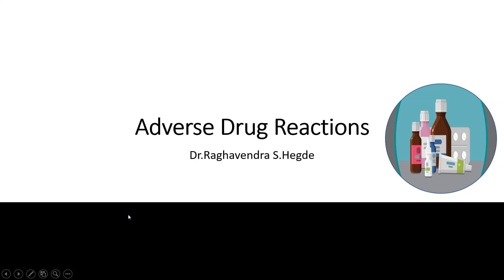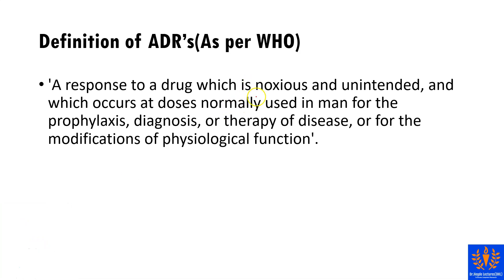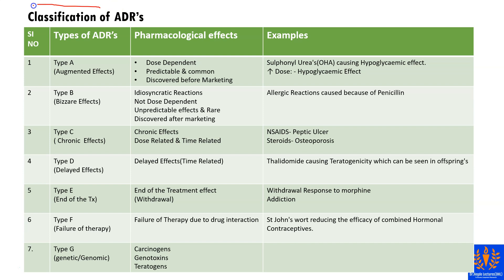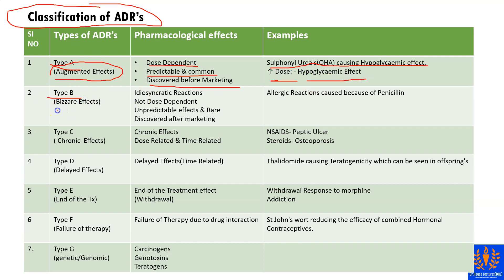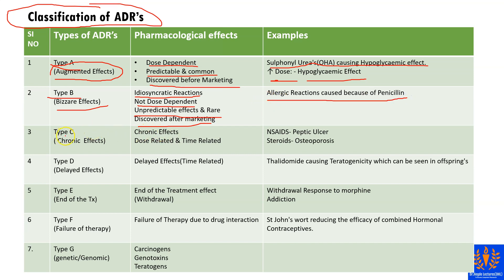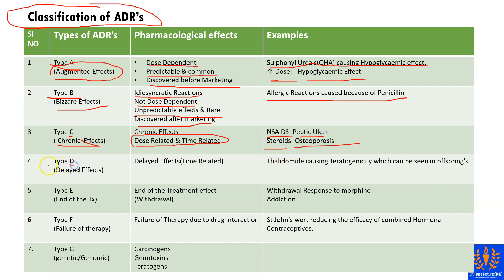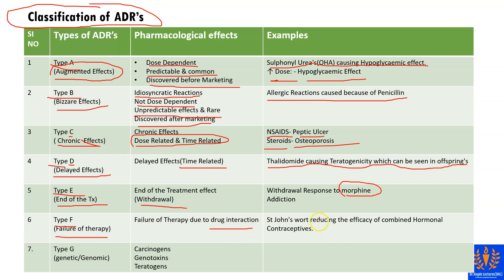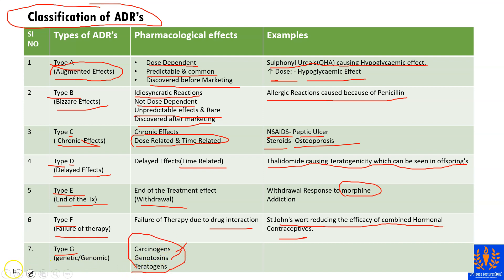ADR's and Classification of ADR's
What are Adverse Drug Reactions as per WHO
Classification of Adverse Drug Reactions (ABCDEFG)